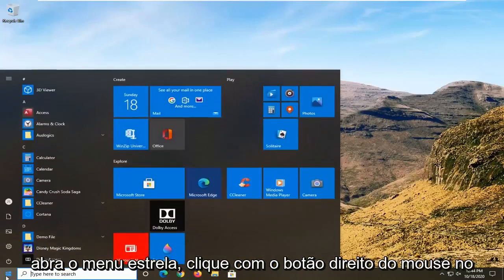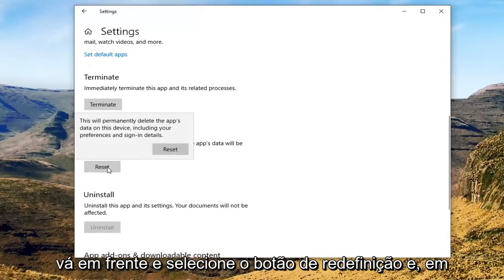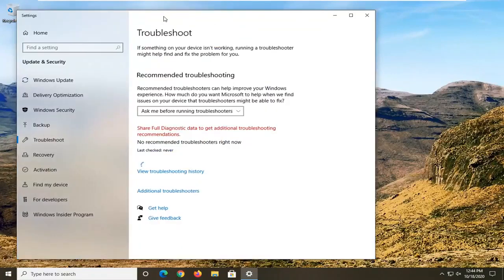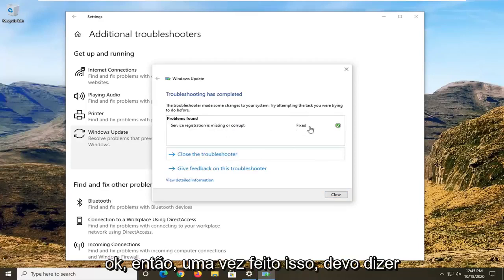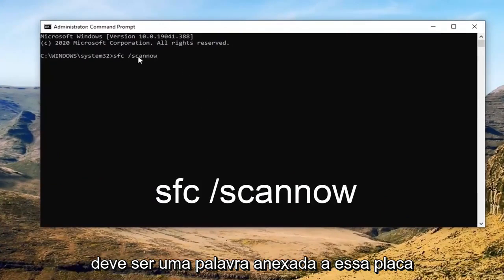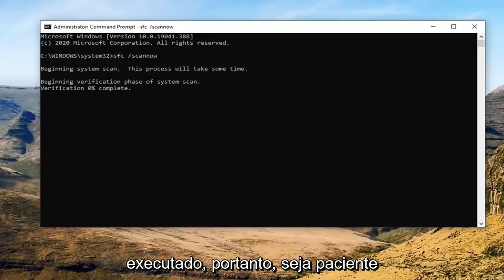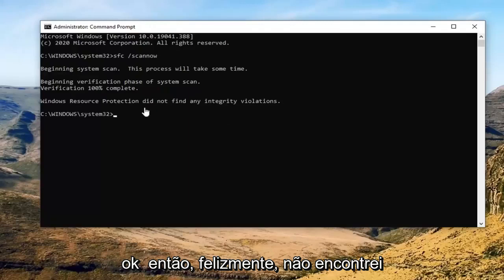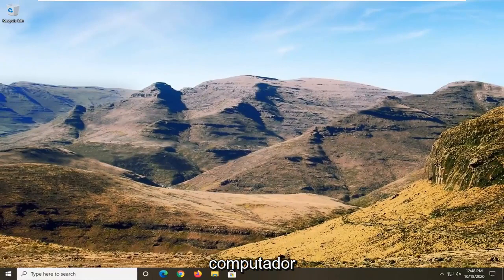Windows Update Ocorreu Um Problema Tente Reabrir as Configuraçoes Mais Tarde [FIXAR]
Corrija algo errado, tente reabrir o erro de configurações mais tarde no Windows 10 e no Windows 11.

Se ao tentar acessar a página do Windows Update por meio do aplicativo Configurações para verificar se há atualizações, você se deparar com uma página em branco com a mensagem Algo deu errado, tente reabrir as configurações mais tarde, este tutorial destina-se a ajudá-lo. Neste tutorial, forneceremos as soluções que você pode tentar para resolver esse problema.

Se você enfrentar o erro do Windows Update: "Algo deu errado. Tente reabrir as configurações mais tarde" no Windows 10, continue lendo abaixo para descobrir como resolver o problema. O erro "Algo deu errado. Tente reabrir as configurações mais tarde" geralmente aparece quando a pasta do Windows Update está corrompida ou quando um dos serviços necessários do Windows Update está desabilitado.